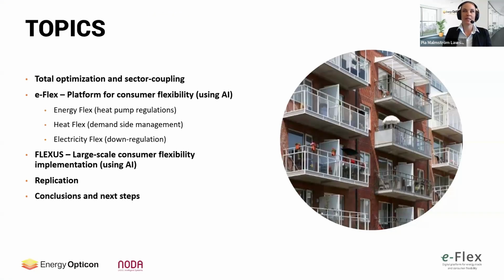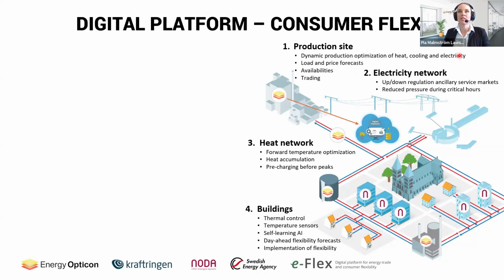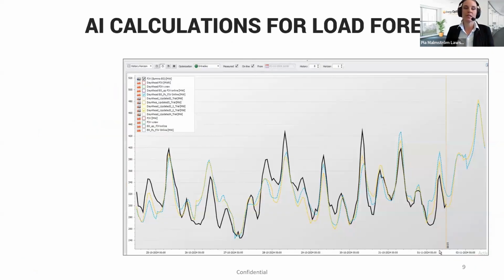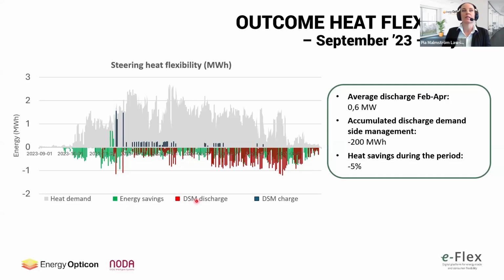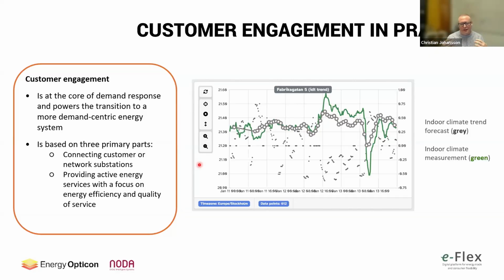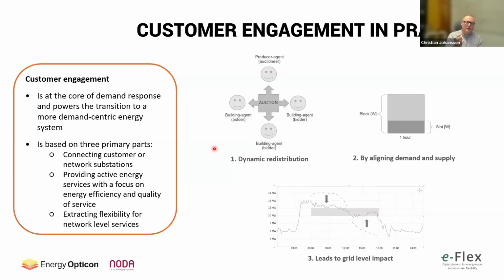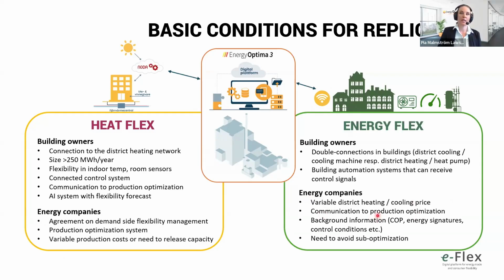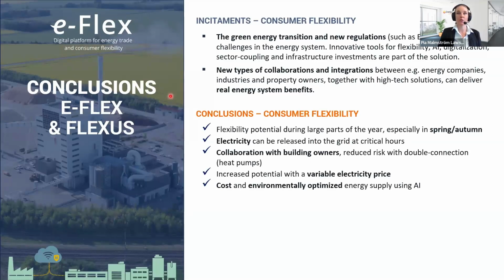Co-Optimization and AI for Consumer Flexibility – a Part of the Smart Energy System of the Future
In the south of Sweden, two high-tech energy solution providers, together with a local energy company, has developed a digital platform with AI for consumer flexibility. The solution enables a good collaboration and win-win between the energy producer and the building owners, and creates a more robust, flexible, economic and sustainable energy system. AI functionality is used both on the production side and the consumer side and flexibility in terms of district heating, district cooling and electricity can be traded. The solution is replicable and has been tested and evaluated with good results during five years. It helps to lower production costs and CO2 emissions through load peak shaving and lower energy use in the buildings, offload the grid at critical hours and increase incomes from power trading.